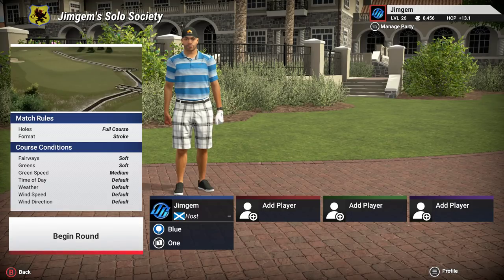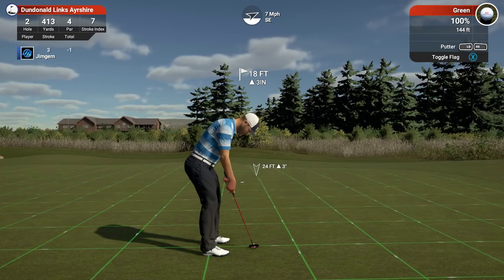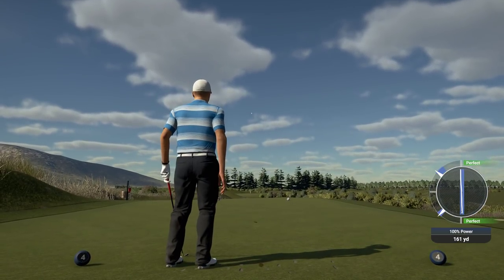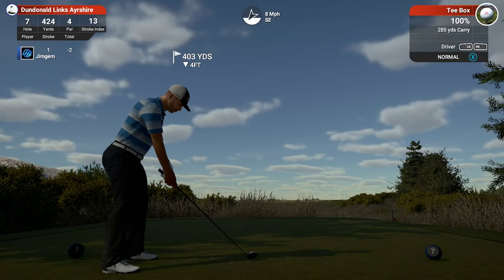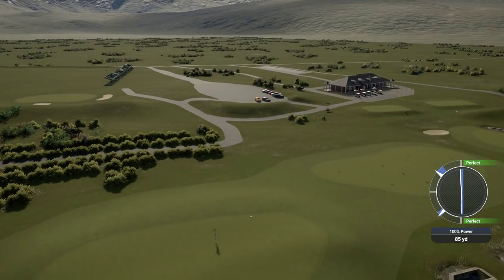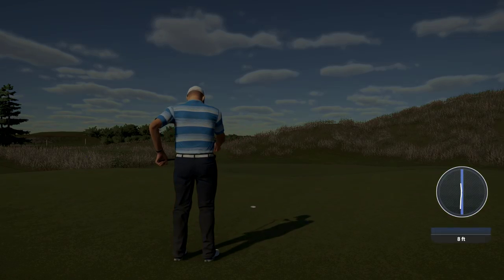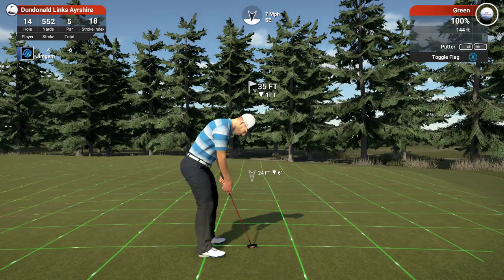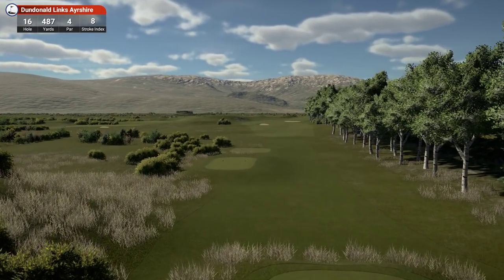The Golf Club 2019 - Dundonald Links Ayrshire, Scotland (RCR)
Recreated by:
Colinmafia..
Nice links course here from Colin' plays very well and certainly worth a play..

For a hole by hole View of the course and some history..

Steam..